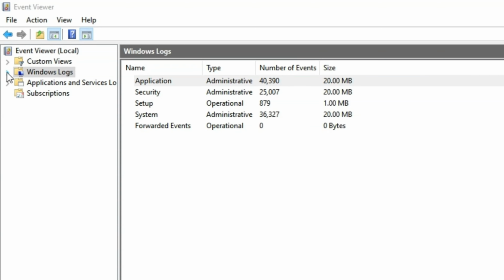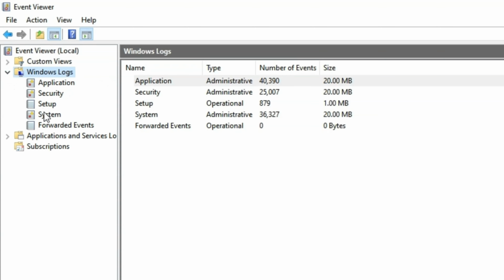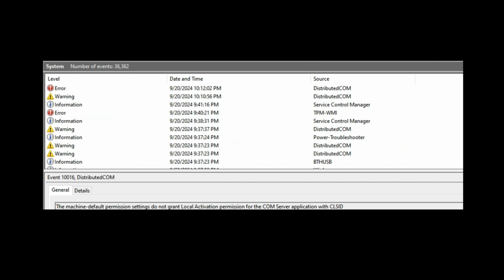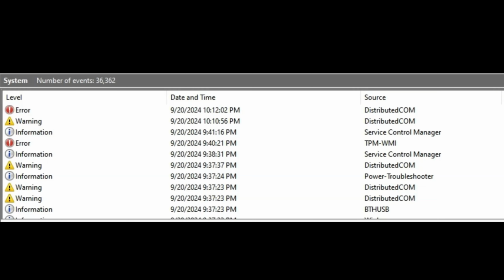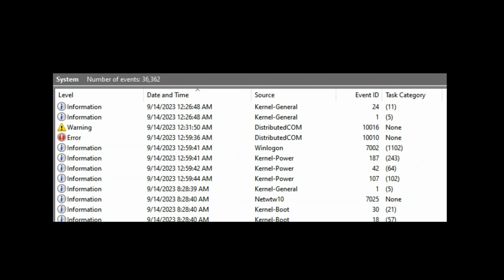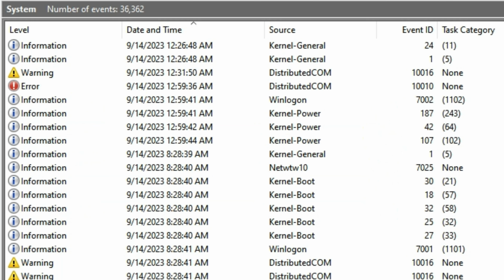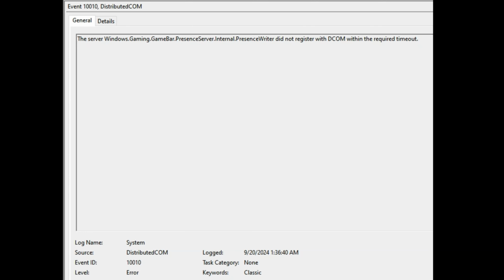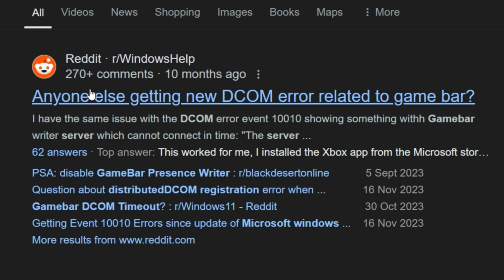Troubleshoot Windows Issues with Event Viewer (A Step-by-Step Guide)